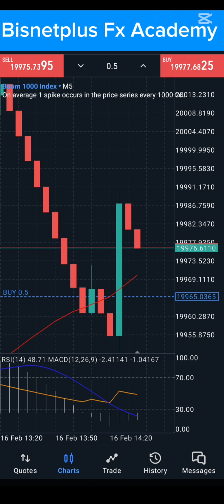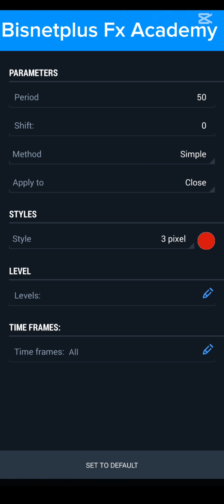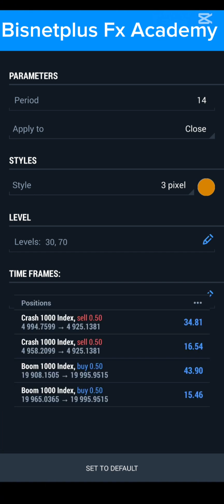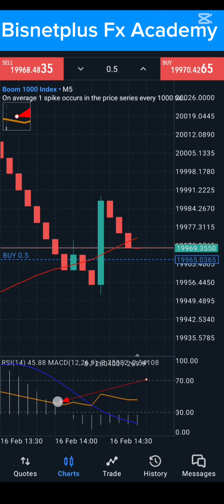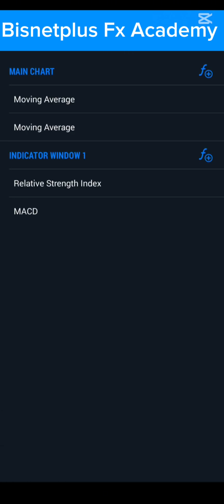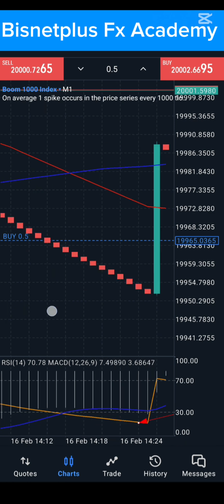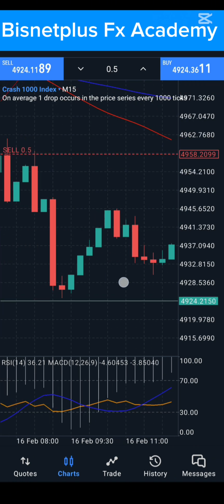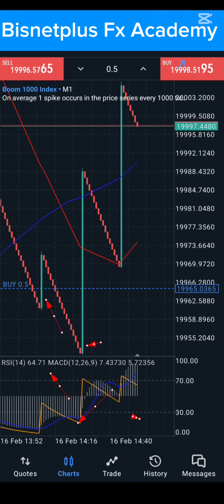Spike Detection: Best Tools for Detecting Spikes in Boom and Crash | Spike Detector 2025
Welcome to our latest YouTube video, where we dive deep into the fascinating world of boom and crash trading. As market enthusiasts, we understand how critical it is to anticipate market spikes. That's why we're excited to share our insights on the best tools for detecting these sudden price movements. Whether you're a seasoned trader or just starting, this video is tailored to help you enhance your trading strategies.

In this comprehensive guide, we explore the top spike detection tools that are set to dominate in 2025. We'll take a closer look at the Exponential Moving Average (EMA), Relative Strength Index (RSI), and Moving Average Convergence Divergence (MACD). Each of these powerful indicators offers unique insights into market trends, helping you make informed decisions.

The Exponential Moving Average (EMA) is revered for its ability to respond quickly to price changes. By giving more weight to recent prices, it helps traders identify potential spikes before they occur. We'll walk you through how to effectively set up and interpret the EMA to spot market trends and reversals.

Next, we delve into the Relative Strength Index (RSI), a momentum oscillator that measures the speed and change of price movements. RSI is instrumental in detecting overbought or oversold conditions, making it an invaluable tool for predicting potential spikes. We'll provide tips on setting the right RSI levels to enhance your trading accuracy.

Finally, we explore the Moving Average Convergence Divergence (MACD), a trend-following momentum indicator. MACD helps traders understand the relationship between two moving averages of a security’s price, offering clues on potential spikes. Our video will guide you through using MACD effectively in your trading strategy.

By combining these three powerful tools, you'll be well-equipped to navigate the boom and crash markets with confidence. We’ll show you how to integrate them into your trading plan, ensuring you’re always one step ahead.

Join us in unlocking the potential of these spike detectors and transforming your trading game!